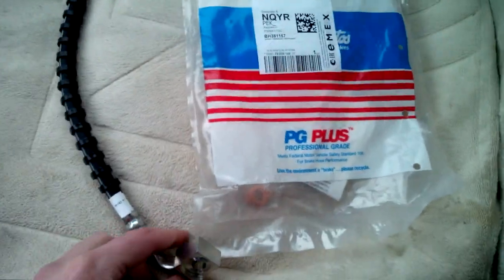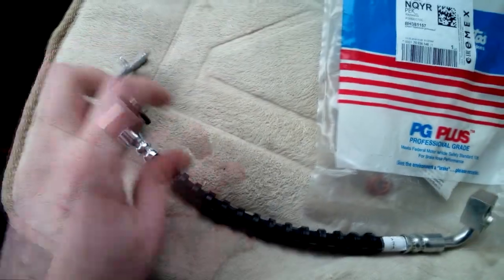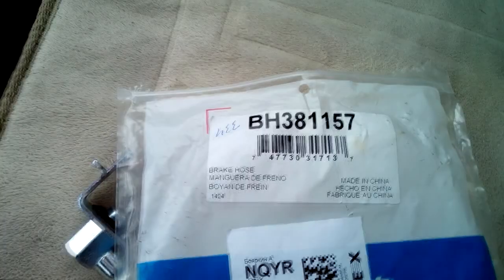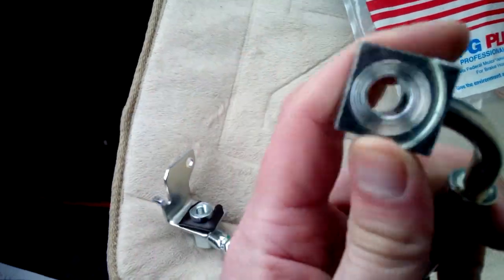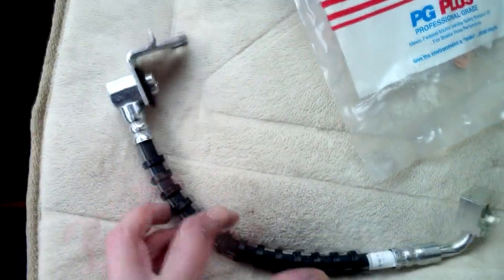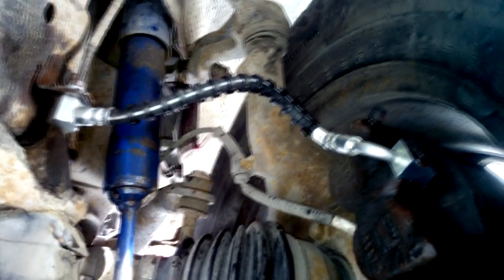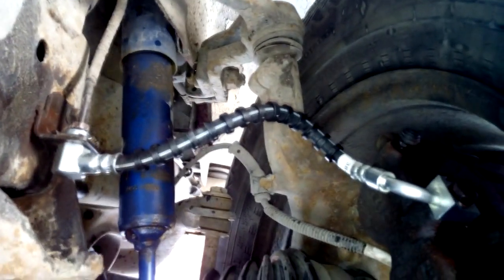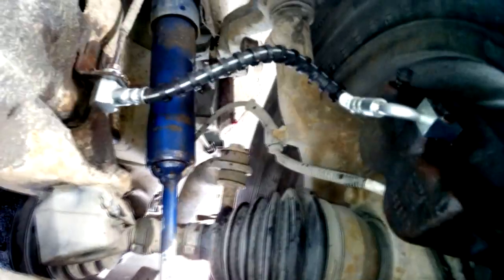Brake Hose replacement Ford Explorer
Brake Hose replacement Ford Explorer. My brake hose cracked and was no brakes on Ford Explorer, see what I done for drive and see the replasement of the  brake hose line on Ford Explorer.